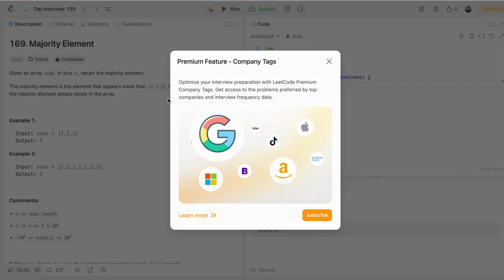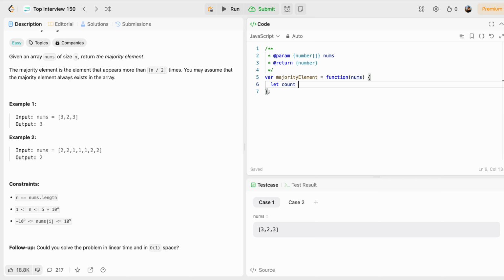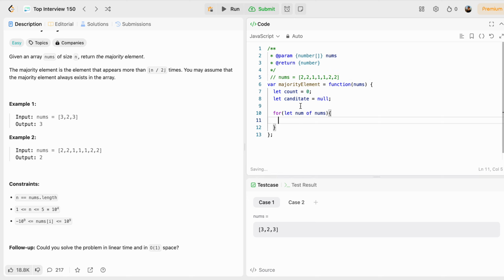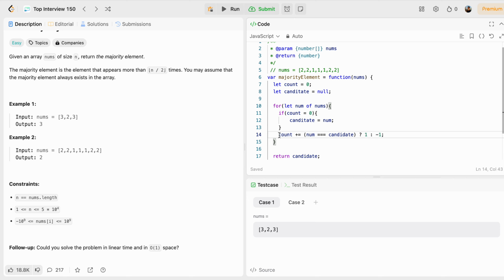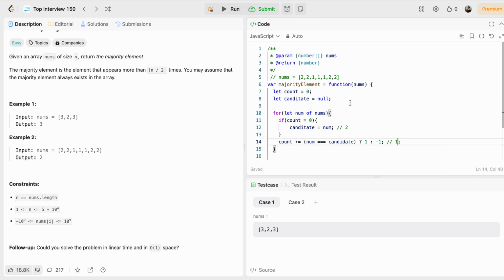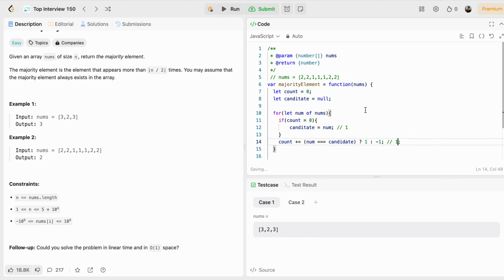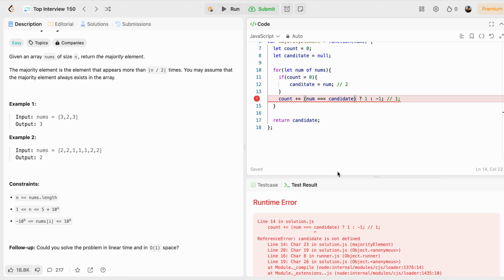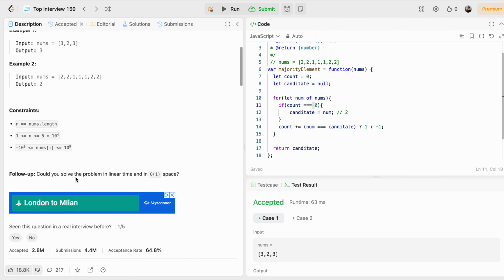Majority Element Coding challenge Google, Tiktok amazon coding Interviews Leetcode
Majority Element Leetcode Coding challenge Google, Tiktok amazon coding Interviews